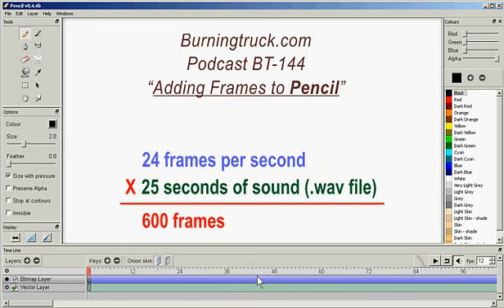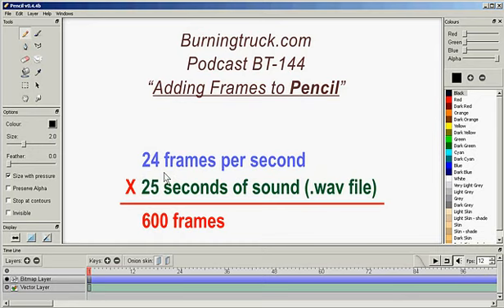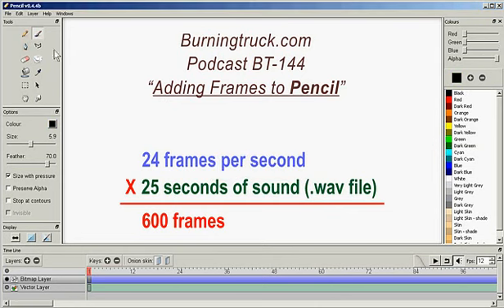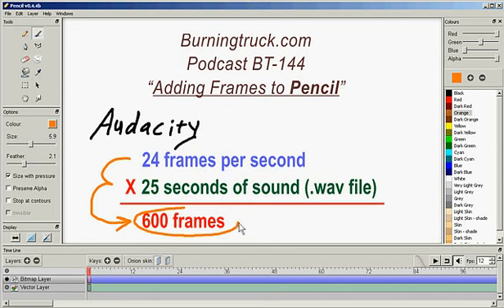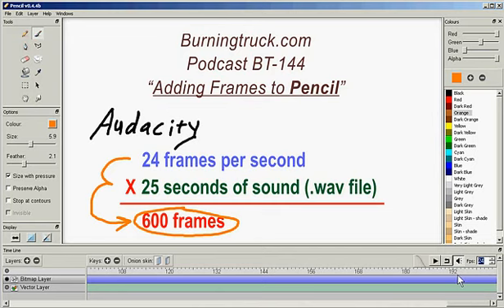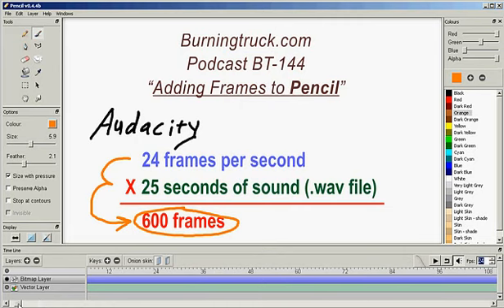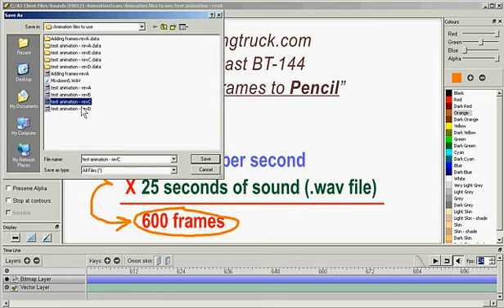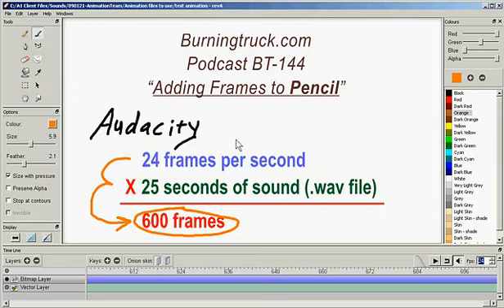BT144 AddingFramesToPencil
A short tutorial showing how to add frames to Pencil. Pencil is a free animation software.